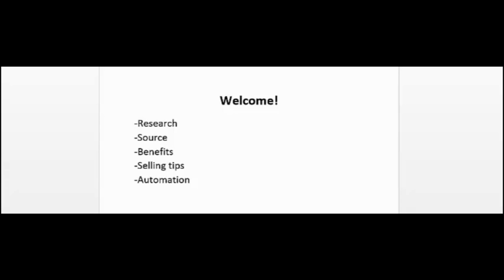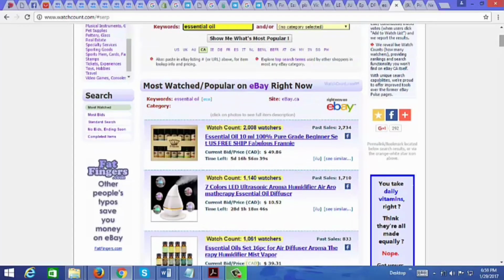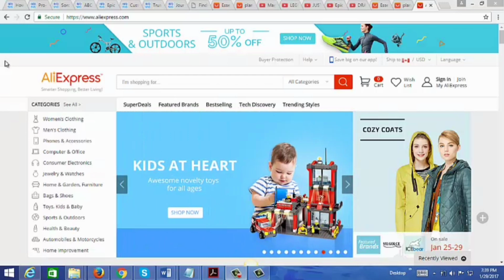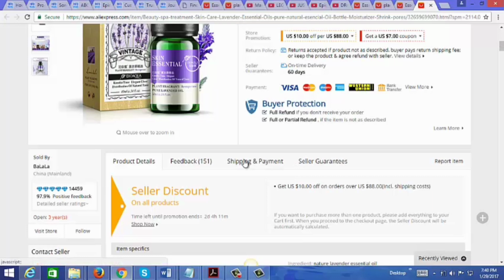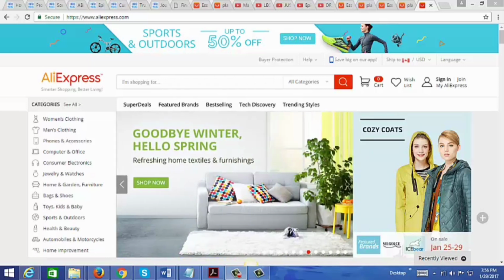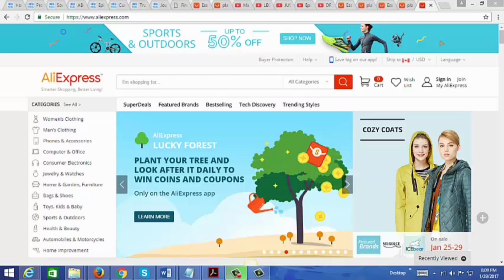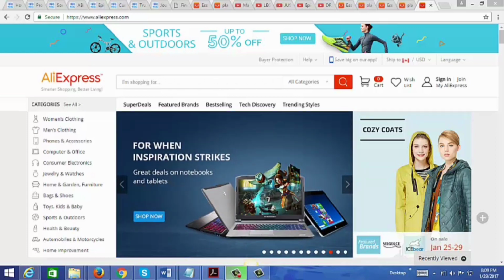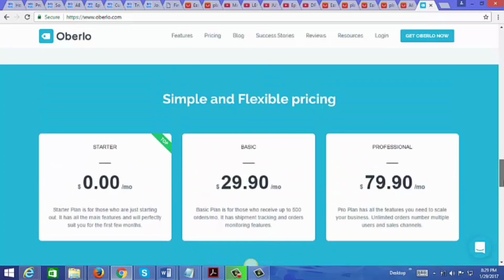Best Income Ideas From Dropshipping Secrets | Online Earning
Best Income Ideas From Dropshipping Secrets